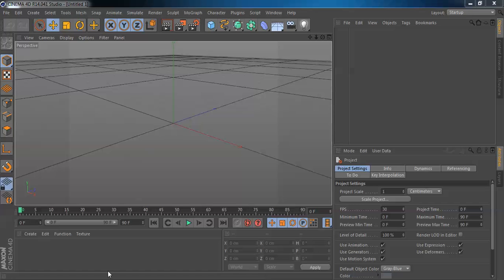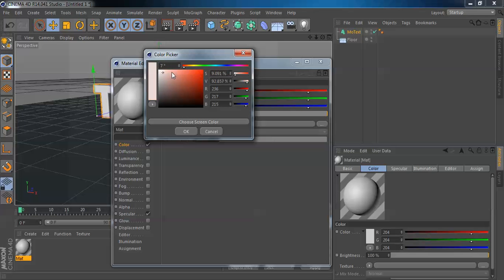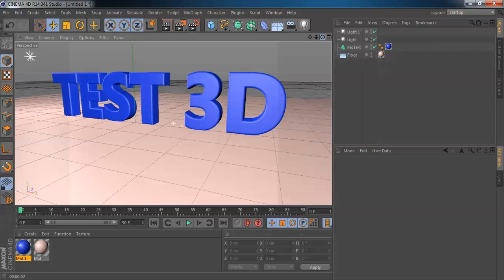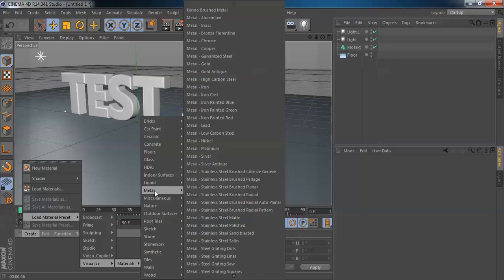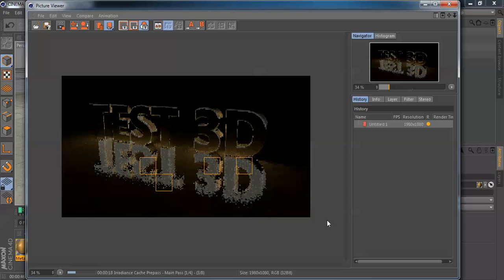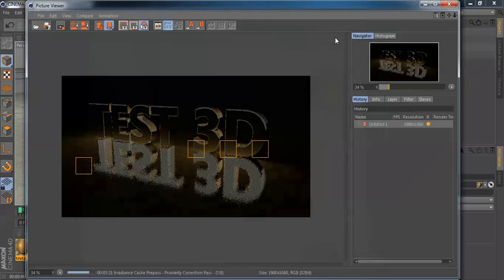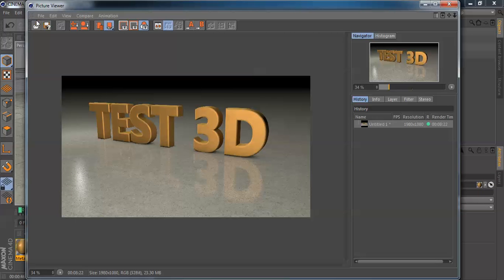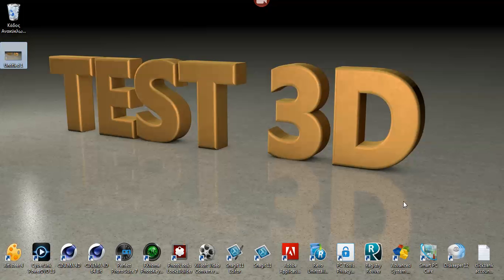CINEMA4D 3D TEXT beggginers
HOW TO CREATE SIMPLE 3D TEXT WHITH CINEMA 4D
It's very funny, my pc is very slow, like a turtle: p
Anyway,
But first you got a submit this form & after that just follow the instructions
CINEMA 4D Studio is the very best that MAXON has to offer for professional 3D artists. If you want to create advanced 3D graphics but need a helping hand to ensure you create jaw-dropping graphics quickly and easily, then this is the choice for you.
As well as containing all of the features found in CINEMA 4D Prime, Visualize and Broadcast, CINEMA 4D Studio adds advanced character tools, hair, a physics engine and an unlimited client network for rendering. The result is that CINEMA 4D Studio can tackle any project you throw at it with ease.
CINEMA 4D Studio's character tools make it easy to create character rigs and advanced character animations. Adding hair or fur to characters is fast and simple with a powerful suite of hair tools that let you grow, comb, style and animate. The physics engine makes it simple to perform complex collisions and interaction between objects, be it just a few or thousands. Network rendering allows you to take advantage of all computers on your network to help render your animations faster.
Despite being designed for advanced 3D, the extra tools found in CINEMA 4D Studio are still designed to be user-friendly and intuitive. Generating advanced 3D effects such as hair is surprisingly easy and fast, with CINEMA 4D doing much of the work for you. For example, hair will automatically swoosh and sway as you move your character around; and making thousands of objects collide with each other only takes a few mouse clicks to set up.
CINEMA 4D Studio lets you unleash your creativity and enjoy 3D without limits.
With the CINEMA 4D MO Graph toolset, motion graphics artists can sink their teeth into a palette of powerful tools that make it easy to create everything from flying logos to abstract effects.
Clone numerous objects and create extruded text with just a few simple clicks. Add Effectors to the mix and put everything in motion, and much more - often without creating a single key frame! All this is perfectly integrated into CINEMA 4D and offers a fast and easy workflow. All functions are completely interactive and non-destructive.
At the heart of MO Graph is a powerful yet simple Cloner tool. You can easily create live copies of any object - arranged along a line, circle, grid, object or spline. Object clones can be placed along points, edges, and polygon centers or randomly across the surface of an object. Adjust key frame parameters to modify clone count, spacing and more. Use other objects in MO Graph to easily create extruded text, fracture and extrude spline-based logos, displace objects in real time and more.
Each object performs its own invaluable function for motion graphics artists, and each can be fully controlled by MO Graph Effectors. Effectors can be applied to almost any MO Graph Generator to effortlessly bring your MO Graph creations to life. Adjust clones mathematically with the Formula Effector or apply the frequency of an audio file using the Sound Effector. Eleven different Effectors can be used in any combination to offer countless animation possibilities.
Dynamics System for Stunning, Realistic Motion
MO Dynamics is based on the proven Bullet physics library and now you can ALSO use MO Graph's powerful Effectors to add dynamics for amazing realism. Set simple parameters like Mass, Bounce, Gravity, Friction and more and let MO Dynamics do the work. Create breathtaking, realistic motion every time.